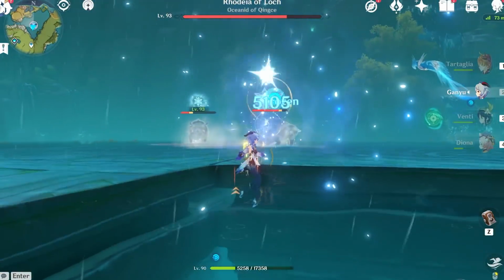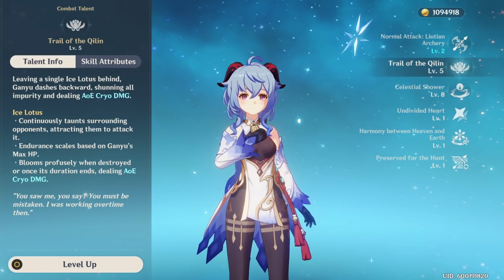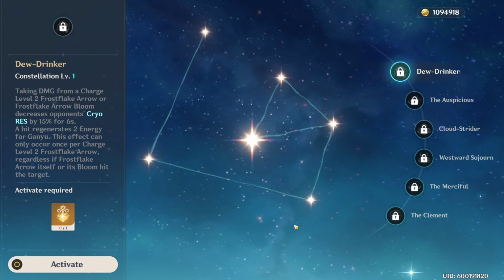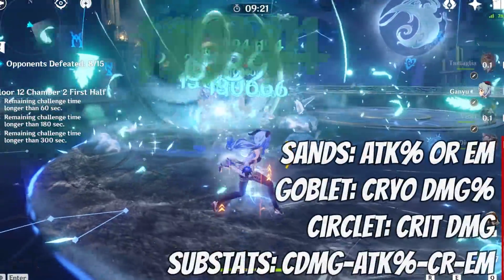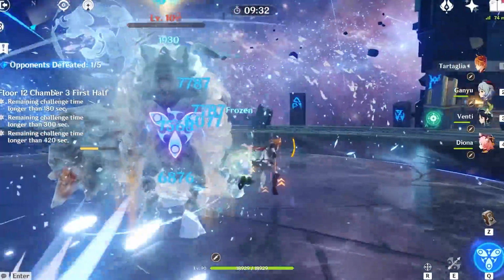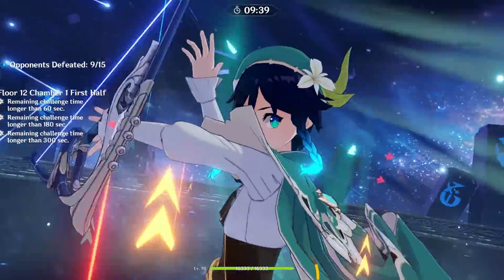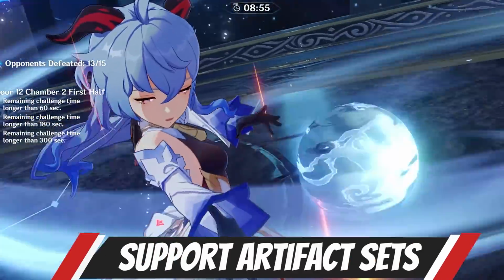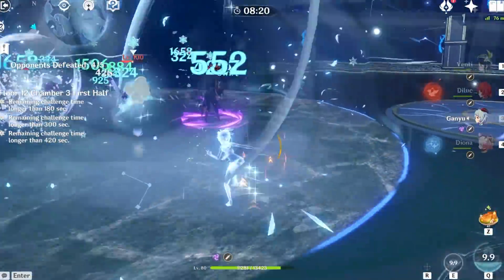ULTIMATE GANYU CHARACTER GUIDE DPS & SUPP - Best Artifacts, Weapons, Comps & Tips | Genshin Impact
Ganyu is arguably one of the best Main DPS as well as Cryo Support Character in Genshin Impact Currently. Here is a Character Guide on how to Build her for both Main DPS and Support, as well as some important tips for her and her team comps!

This guide will explain how to build Ganyu for both MAIN DPS and SUPPORT with using Ganyu at Constellation 0 in mind. I will also explain the different Stat Priorities you should be focusing on her gear and go over her best Weapon Choices as well as Artifact Sets. Lastly, I will give a few Gameplay and Teamcomp Tips on how to use her to her max potential!

Make sure to 👍💬🔔 for more content like this!

原神 Genshin Impact is a open world action RPG game set in the fantasy world called “Teyvat”, offering players a huge freely explorable world, multiple playable characters, an in-depth elemental combo-based combat system and an engaging story. The game can be played in multiplayer with friends and will be F2P (Free To Play). Developed and published by miHoYo, the title is scheduled to come to the PC, PlayStation 4, Switch, IOS and Android in 2020.